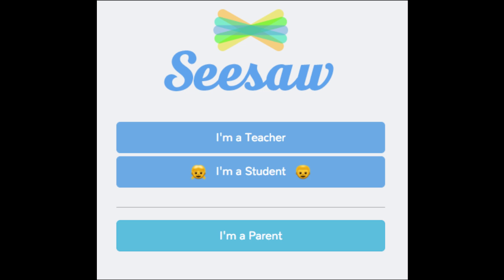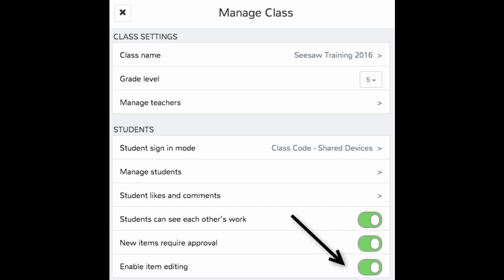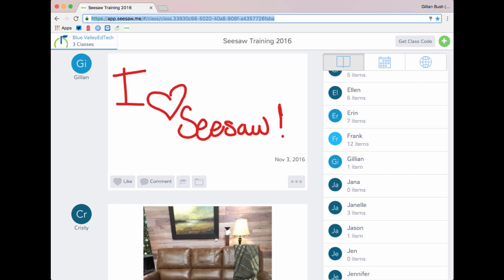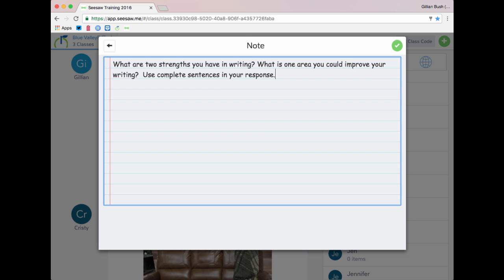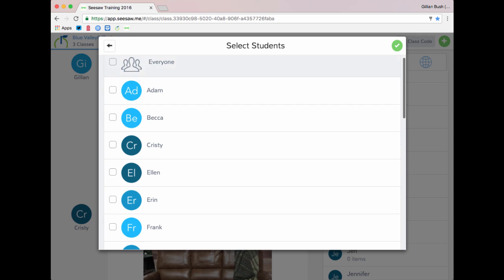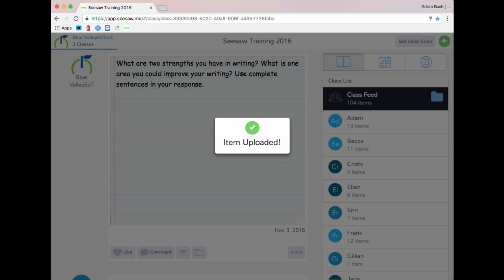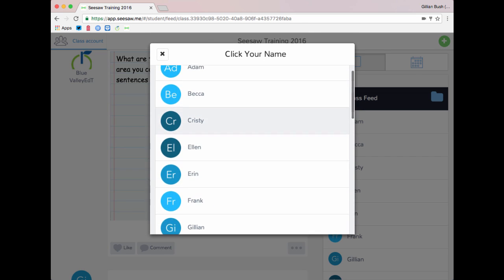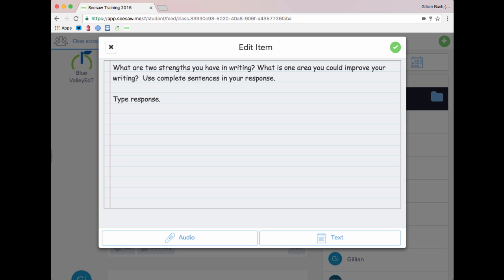Seesaw: Copy and Edit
Assign an item to students so they can add additional information.